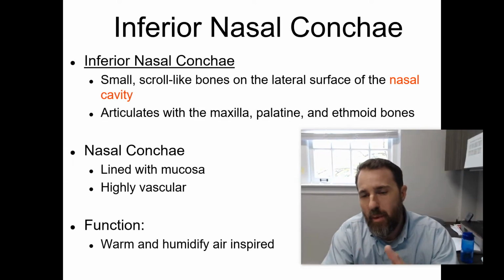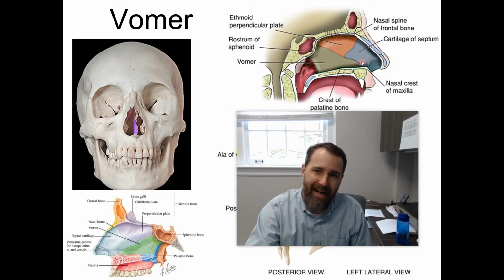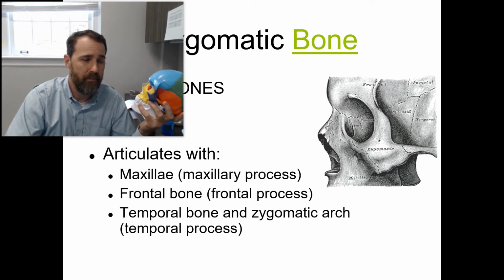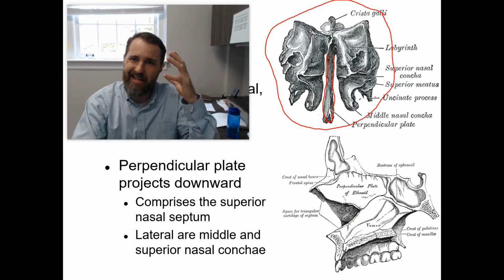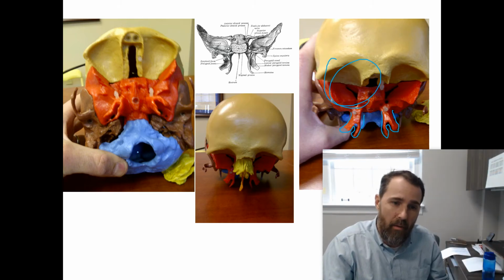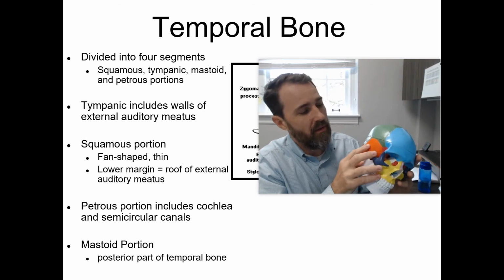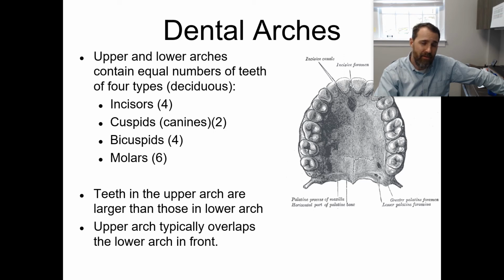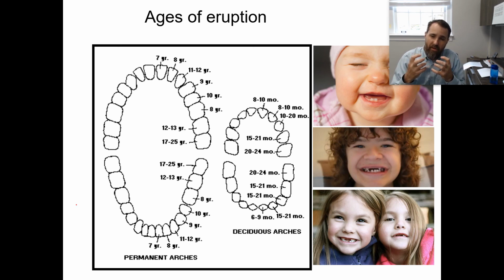SPA 209 6 3